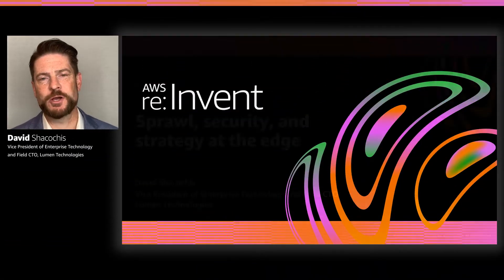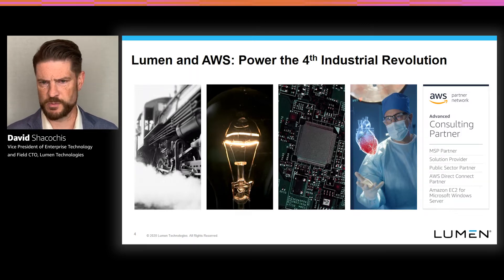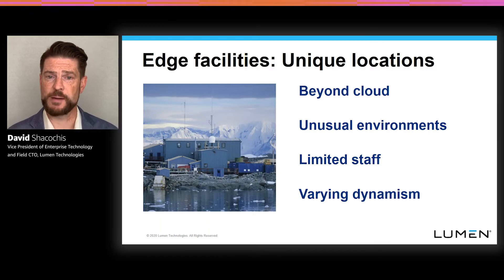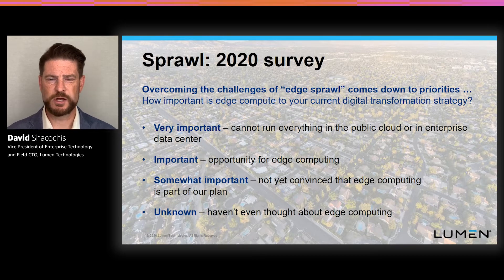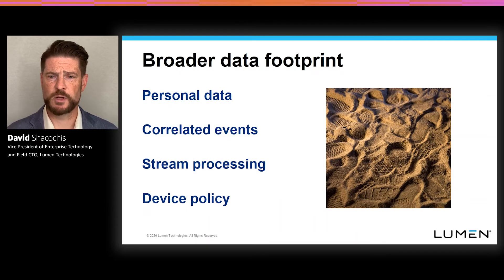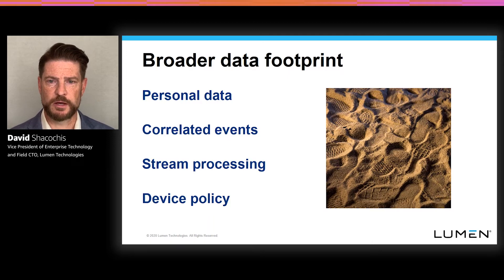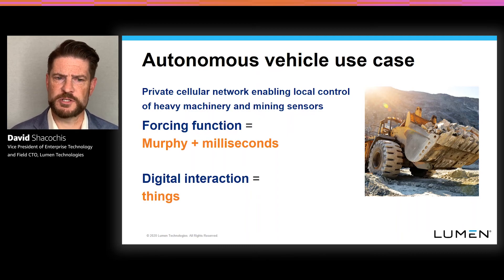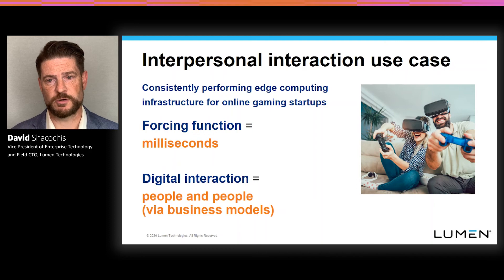AWS re:Invent 2020: Sprawl, security, and strategy at the edge (Lumen)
In this session, learn about the Lumen Platform and the importance of acquiring, analyzing, and acting on data insights at the edge through real-world use cases such as supply chain integration, automated operations, autonomous vehicles, and more. Learn how Lumen and AWS enable you to support your organization for mission-critical data and applications and scale for evolving sprawl and security challenges with a real-world strategy that you can implement for your digital business.